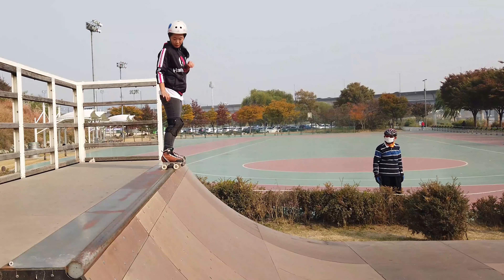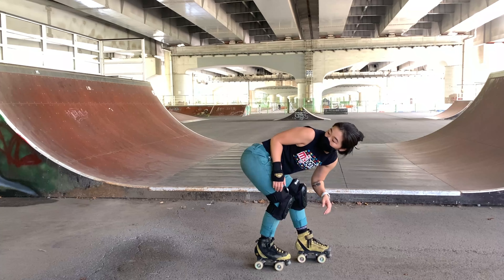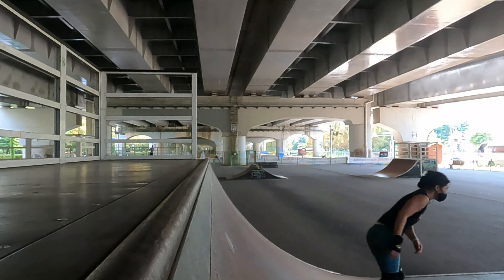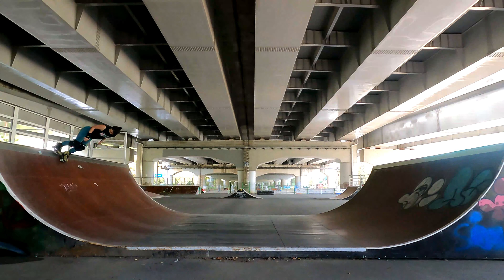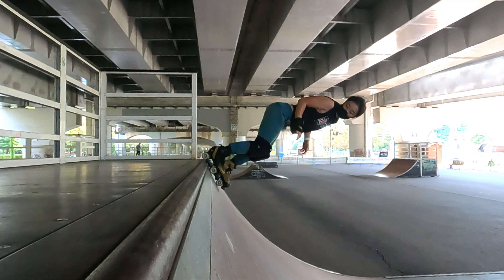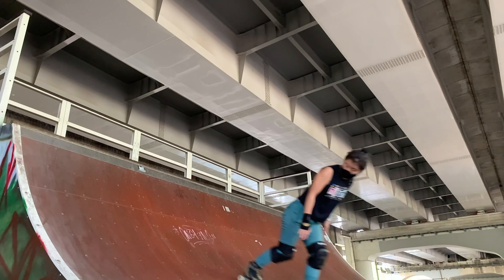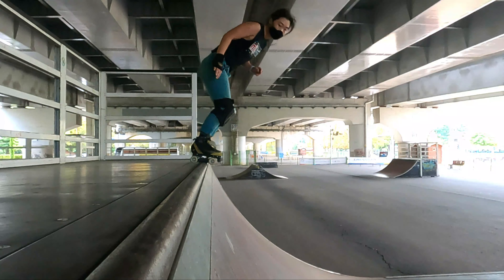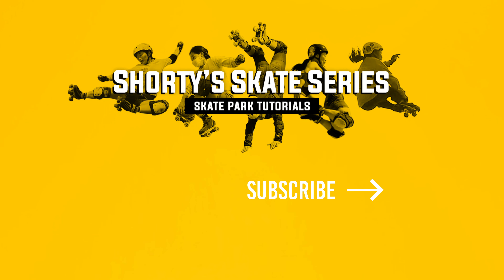How to Fakie Stall and Fakie Air Out on Roller Skates | Trick Tutorial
Knowing good fakie stance was a game-changer for me. In this video, I break down fakie stance, fakie stalls, and fakie air out. I do go over fakie stalls in my how-to stall tutorial, but I also wanted to break down good fakie stance and fakie air out as it's all connected. Please note that this video is based on my personal skating experience and may be different from other tutorials.

✨ MY SKATE SET UP! ✨